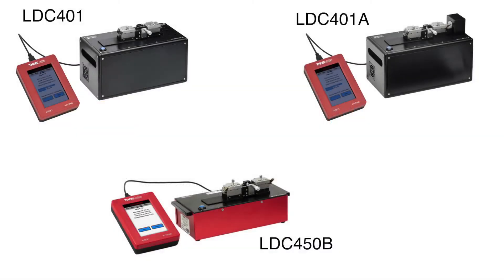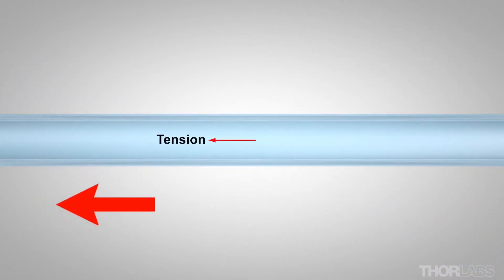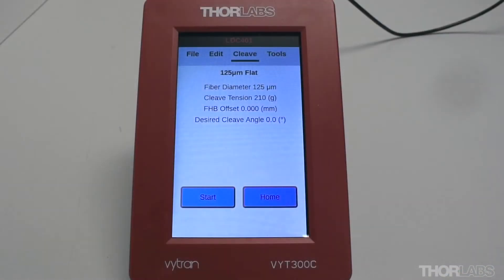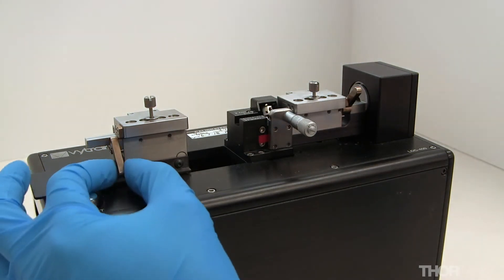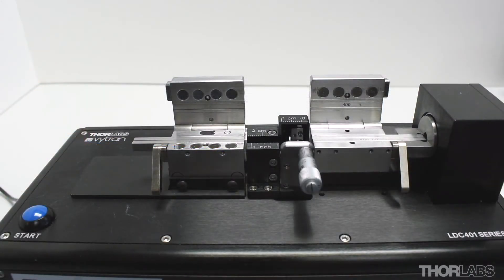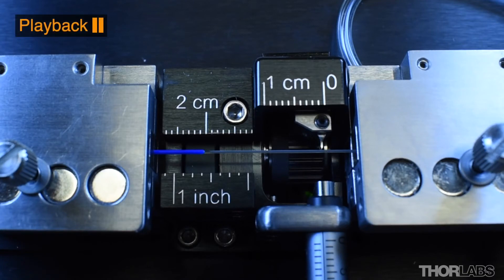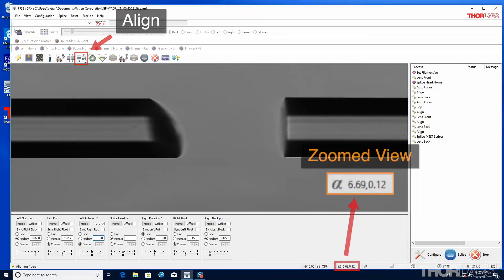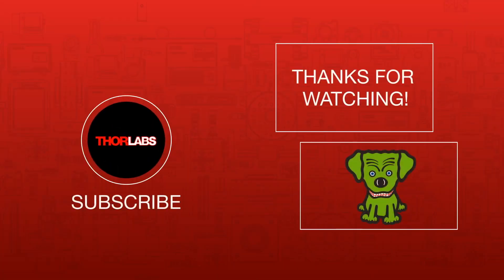LDC Cleavers: Performing an Angled Cleave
In this video, we will discuss how to perform an angled cleave using a Thorlabs Vytran LDC cleaver.

0:00 Introduction to Angled Cleaves
2:27 Angle Cleave Parameters
3:29 Cleaver Inserts and Fiber Prep
4:44 Loading the Fiber
5:35 Performing the Angled Cleave
6:22 Removing the Cleaved Fiber
6:54 Measuring the Cleave Angle
7:40 Iterating the Cleave Parameters